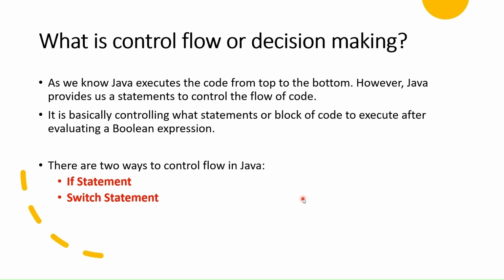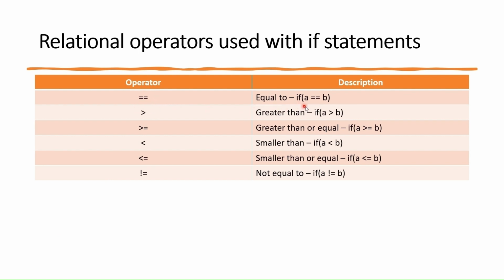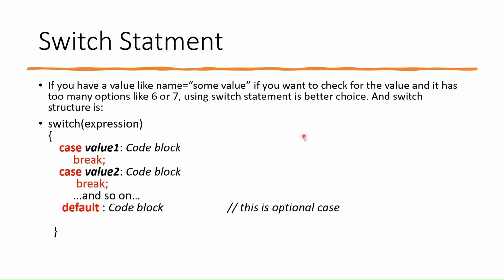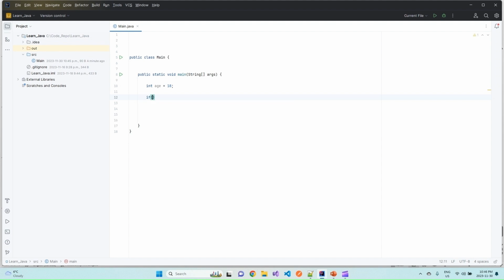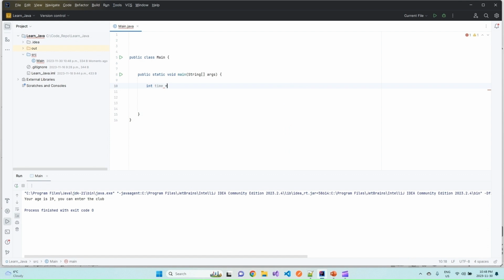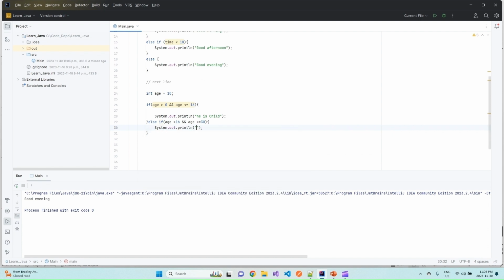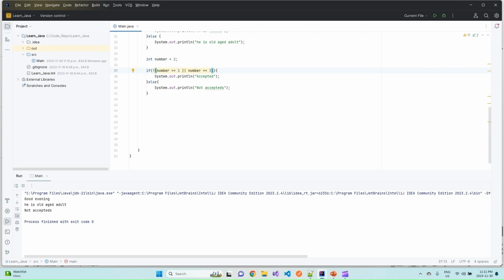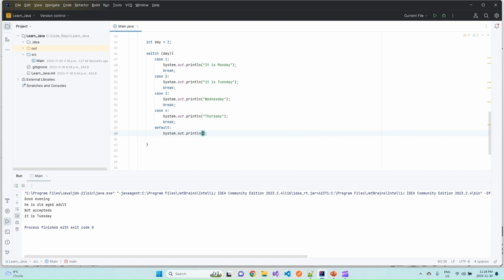Learn Java Course Beginner, Control Flow, if/else, and switch statements Video #5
Learn Java course for free, this video will talk about relational operators, Logical operators, and control flow or decision-making using if-else and switch statements.